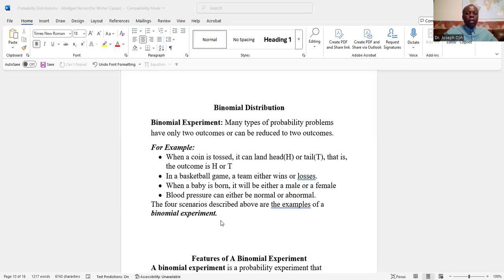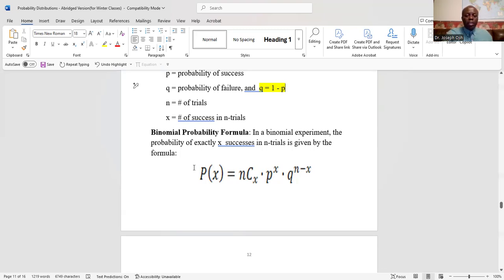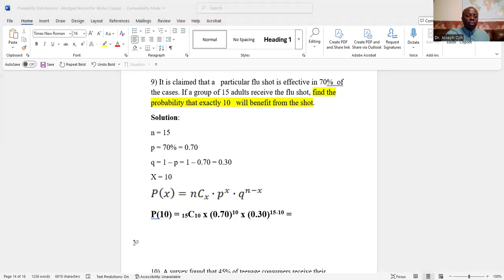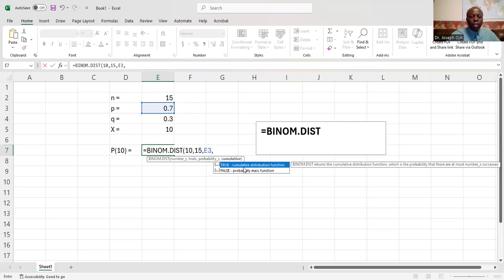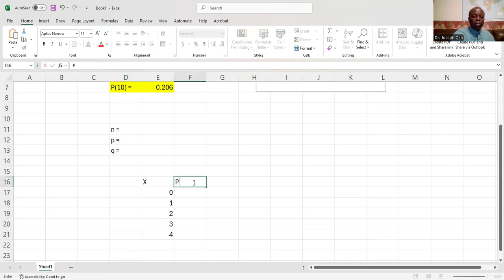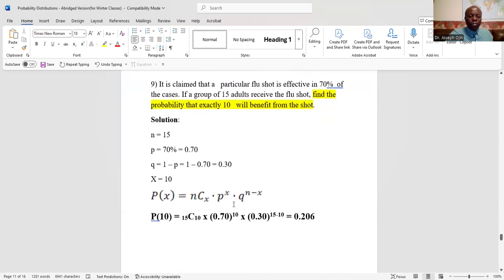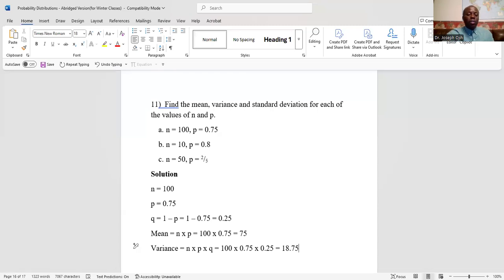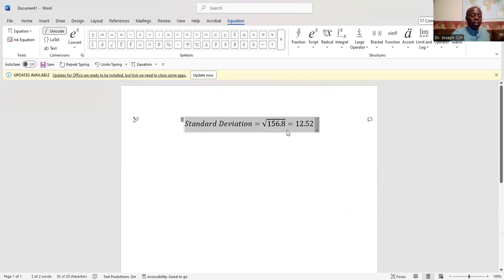Binomial Distribution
Binomial Experiment: Many types of probability problems have only two outcomes or can be reduced to two outcomes.
For Example:
• When a coin is tossed, it can land head(H) or tail(T), that is, the outcome is H or T
• In a basketball game, a team either wins or losses.
• When a baby is born, it will be either a male or a female
• Blood pressure can either be normal or abnormal.
The four scenarios described above are the examples of a binomial experiment.

Features of A Binomial Experiment
A binomial experiment is a probability experiment that satisfies the following requirements:

1) Each trial can have only two outcomes or outcomes that can be reduced to two
2) There must be a fixed number of trials
3) The outcomes of each trial must be independent of each other
4) The probability of success must remain the same for each trial

Dice = P(X) = 1/6
Coin = P(X) = 1/2
Binomial Distribution: The outcomes of a binomial experiment and the corresponding probability of these outcomes are called a binomial distribution.
Note: In a binomial experiments, the outcomes are usually classified as successes and failures.
Notations for the Binomial Distribution
 p = probability of success
 q = probability of failure, and  q = 1 - p
 n = # of trials
 x = # of success in n-trials